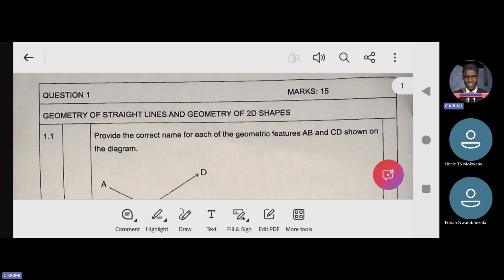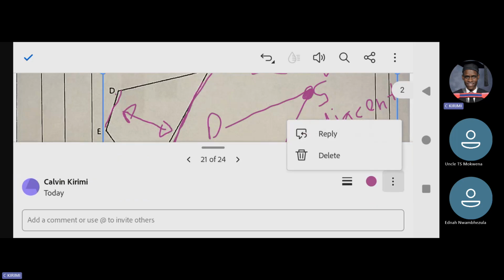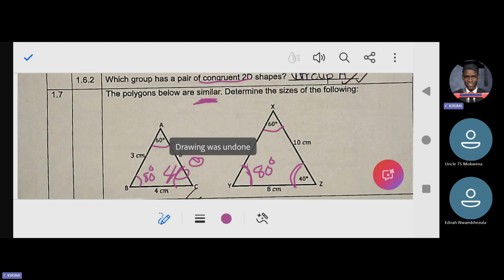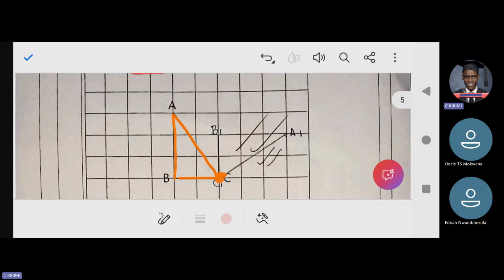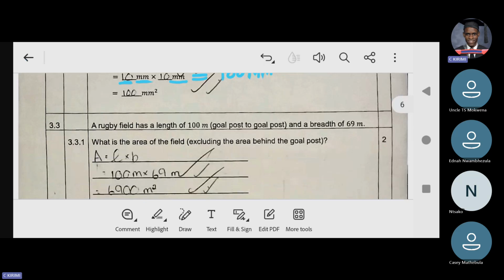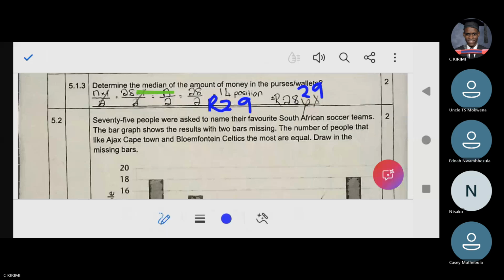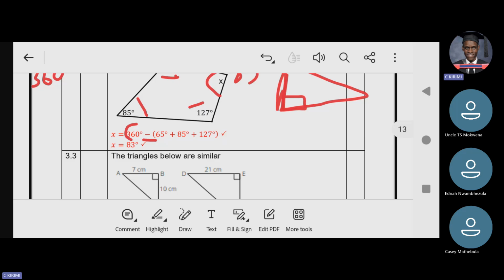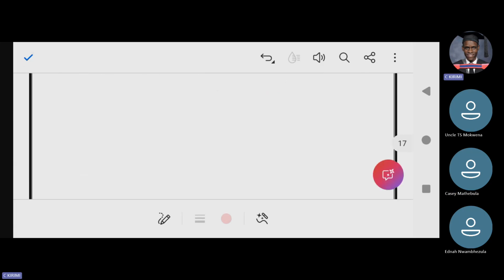Gr 7 Maths Paper 2 Prep ( final video 2025)